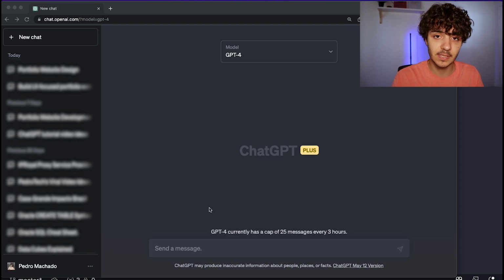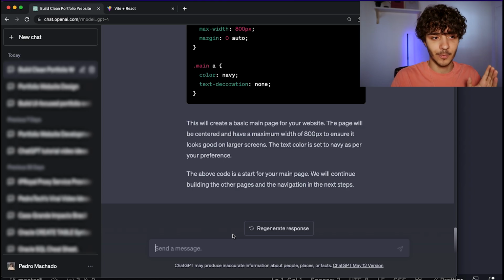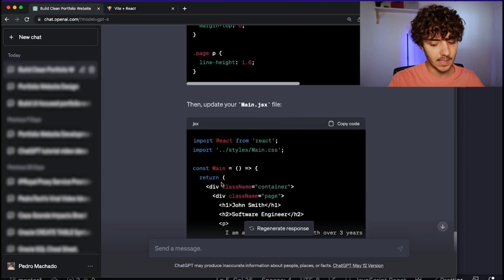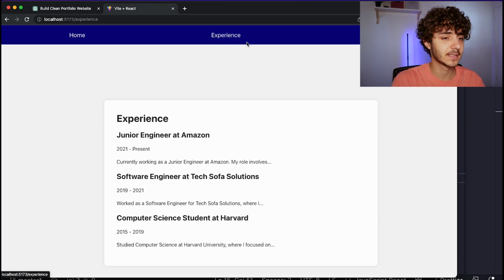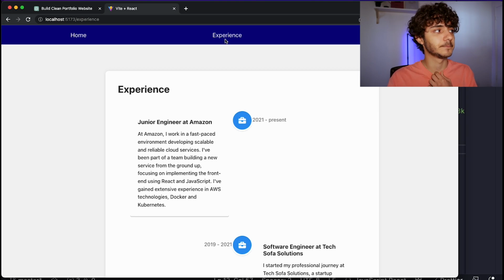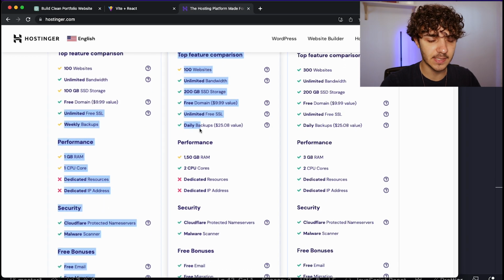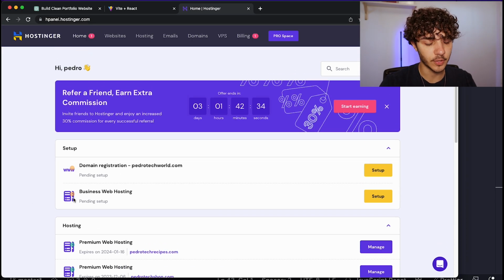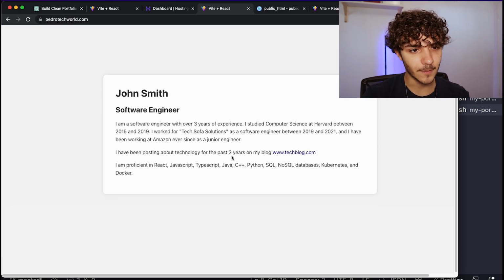Code A Personal Portfolio In React With ChatGPT | ChatGPT + React + Hostinger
CHATGPT
00:00 | Intro
00:47 |  ChatGPT Setup
23:25 |  Using Hostinger
31:03 |  Deploying to Hostinger